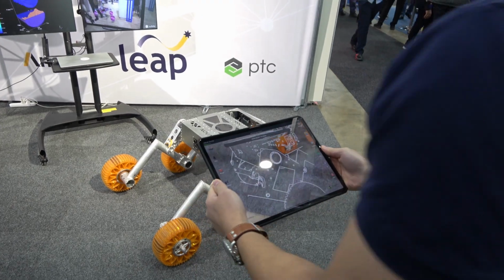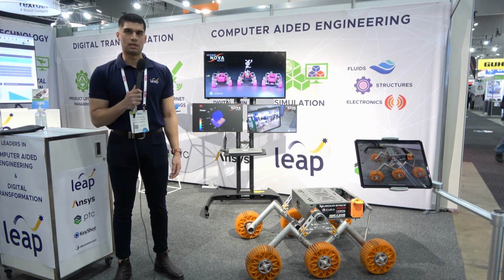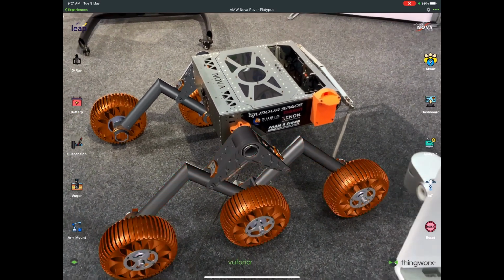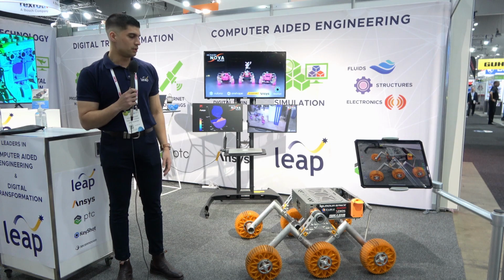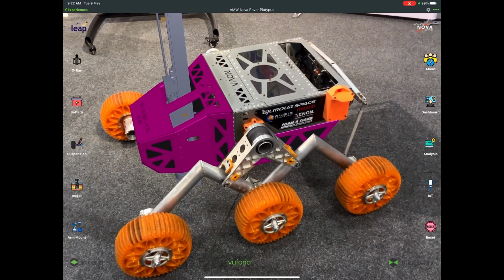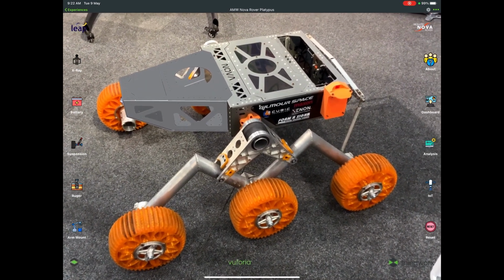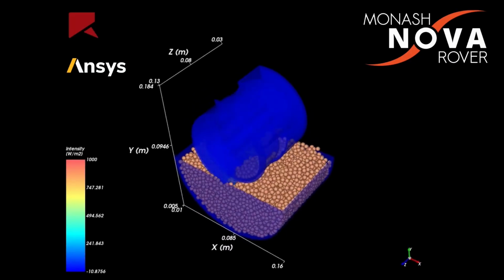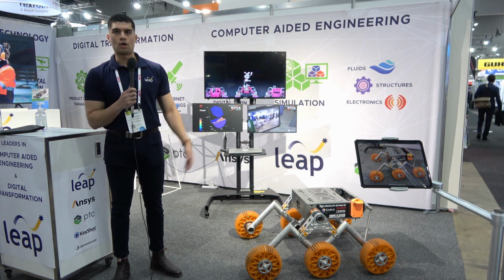LEAP Australia and Monash Nova Rover at Australian Manufacturing Week 2023